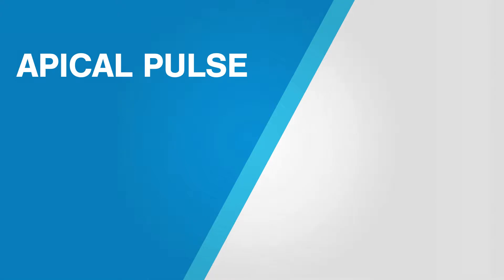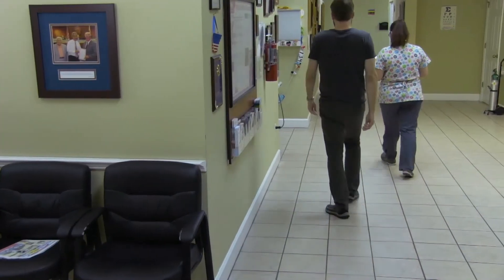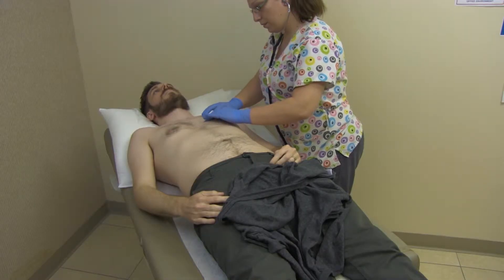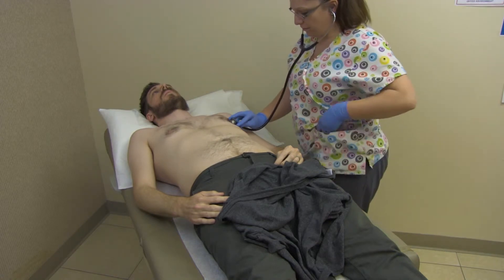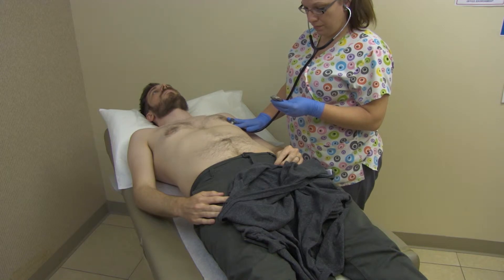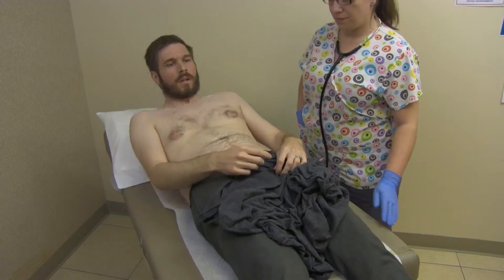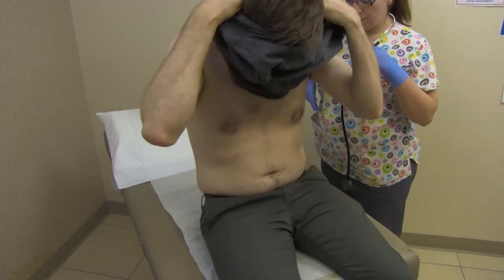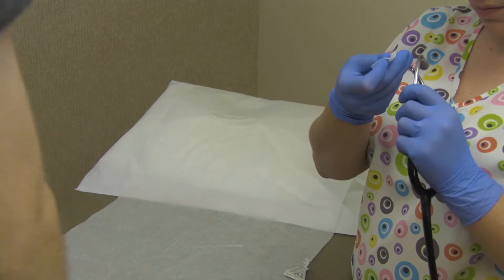Apical Pulse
This video demonstrates the proper way to take an Apical pulse.
Apical pulse is done on the patient's chest with a stethoscope. Without proper placement, the pulse may come out inaccurate.